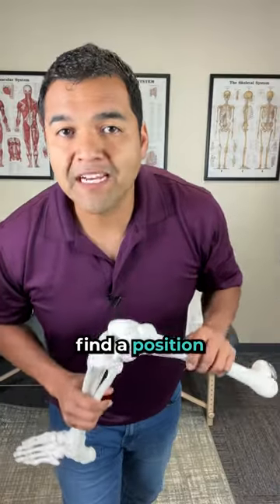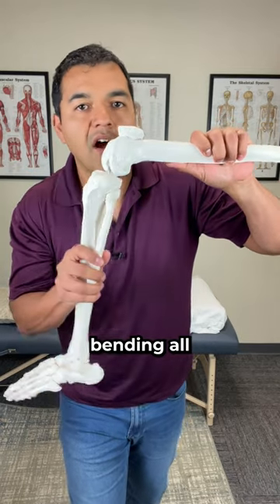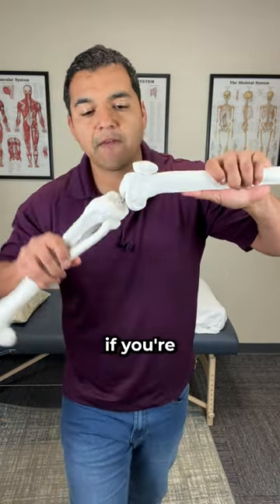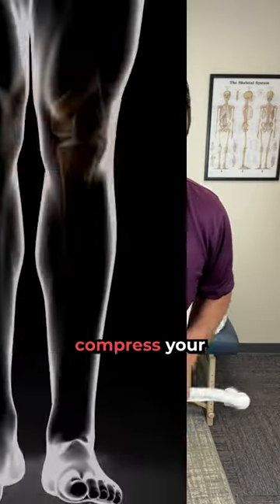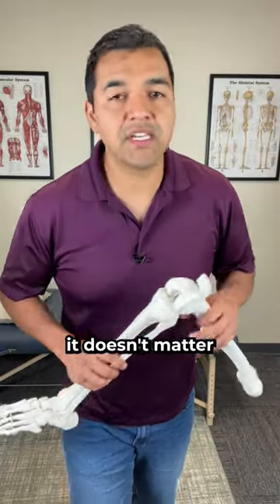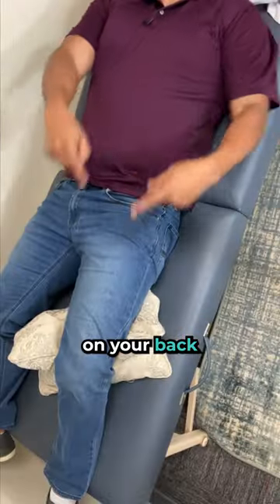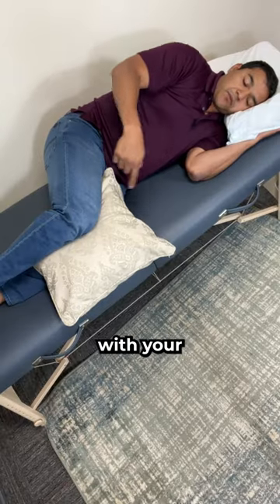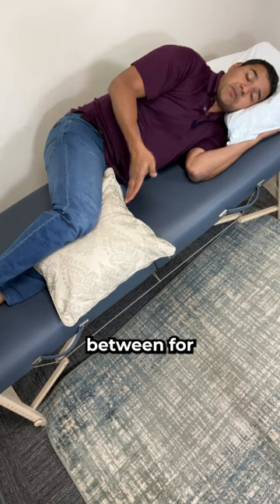Best Sleeping Position For A Meniscus Tear 😴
Sleeping with the knee slightly bent tends to be the most comfortable. Whether you sleep on your back, stomach, or side, just make sure you keep a comfortable bend in your knee.